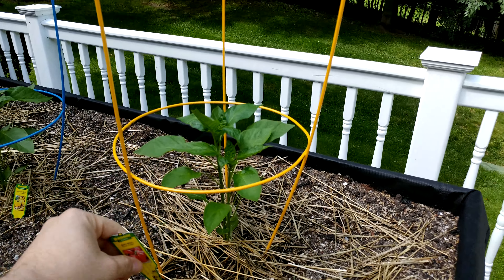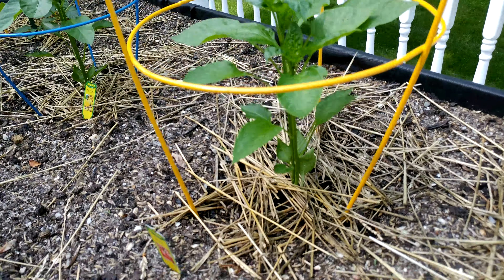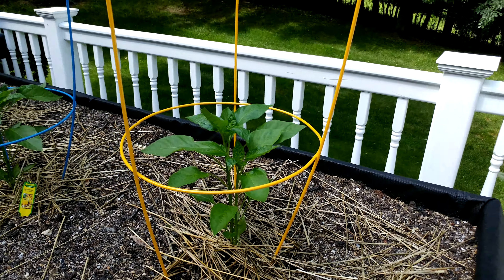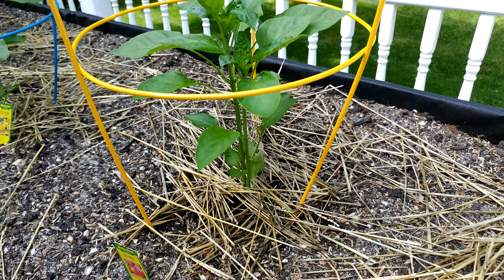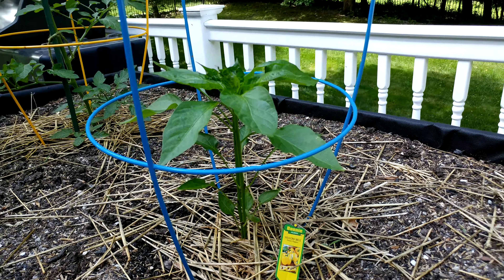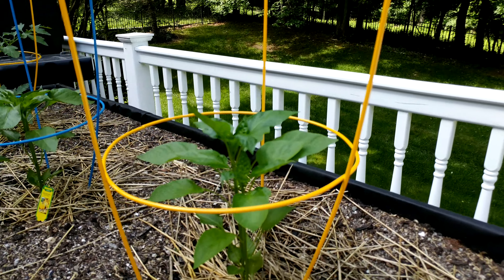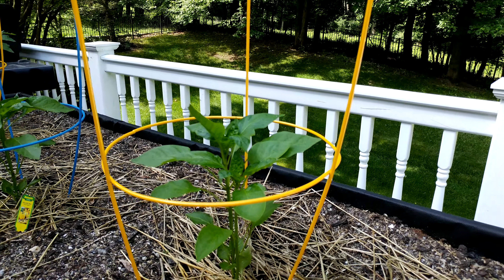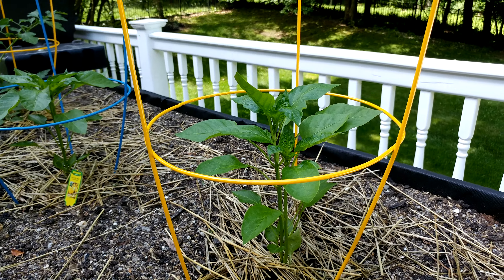Bonnie Red & Yellow Bell Pepper Plants, 3 Week Update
Here's a look at the Bonnie red and yellow bell pepper plant, three weeks after transplantation. It is growing in my large deck container. As you can see they are growing nicely and should be producing peppers soon. I will post an update when they do. Until then, you can see more about this variety of pepper here: